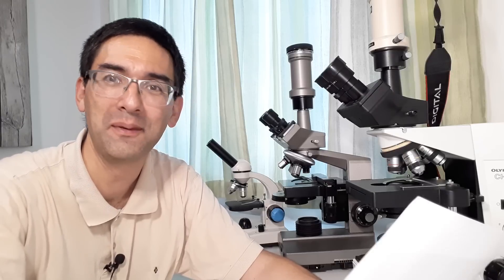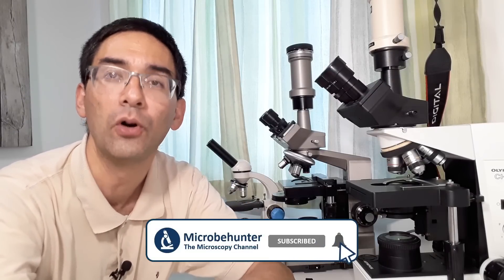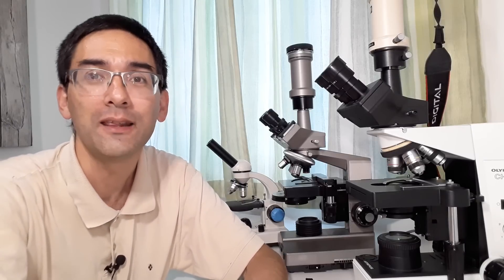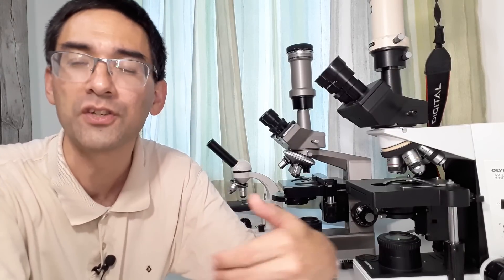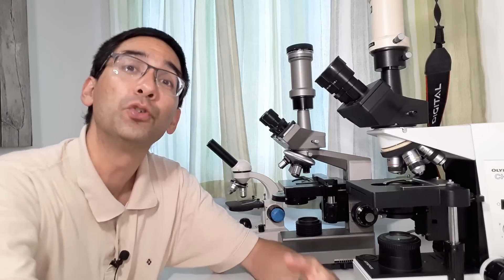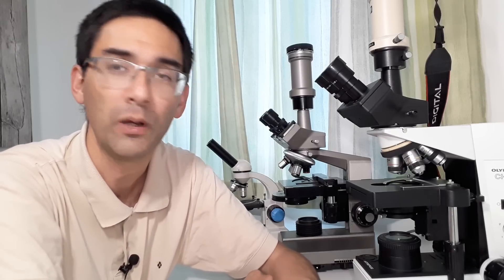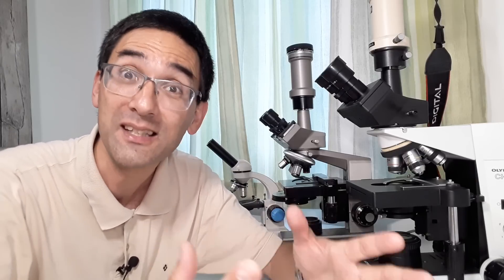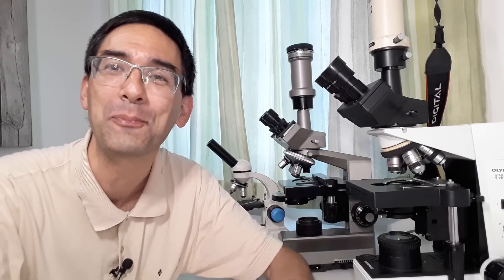🔬 My opinion on buying used microscopes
I think that the choice of buying used or new microscopes is not only dependent on the price/quality/etc but also on the way that you define your hobby as a microscopist.